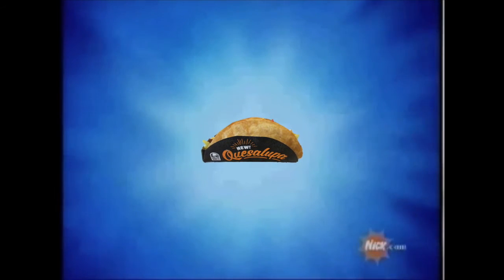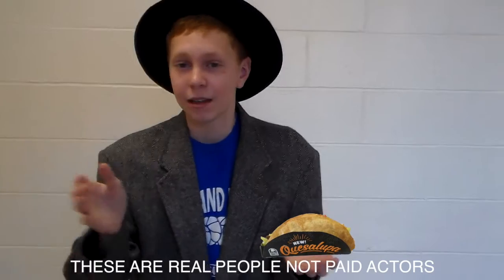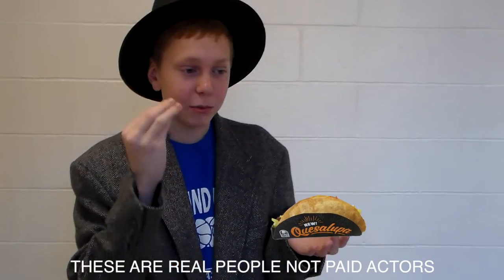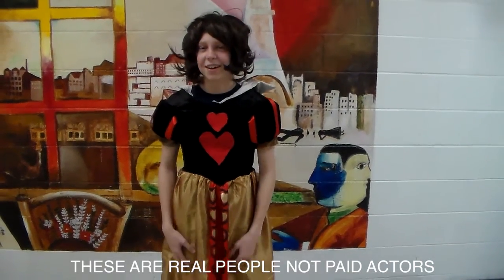Taco Bell Commercial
21st Century Media